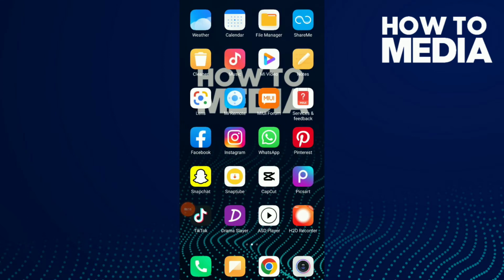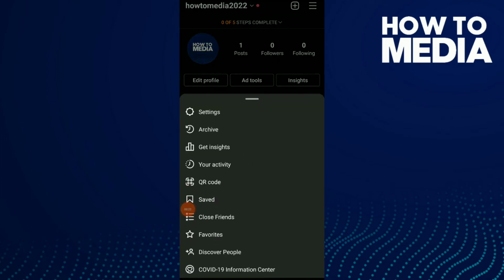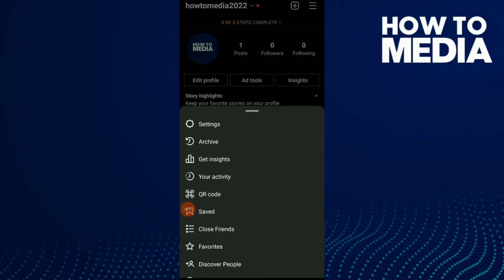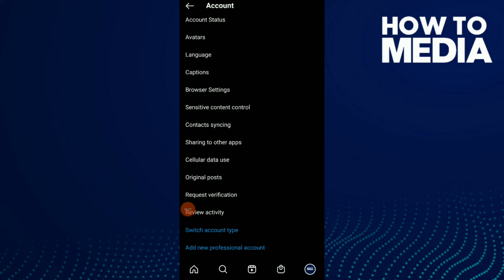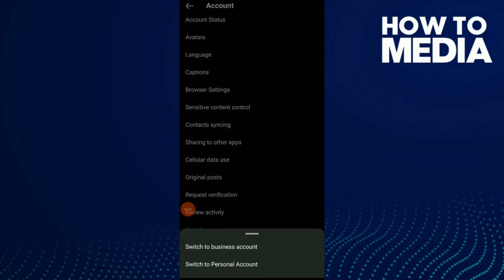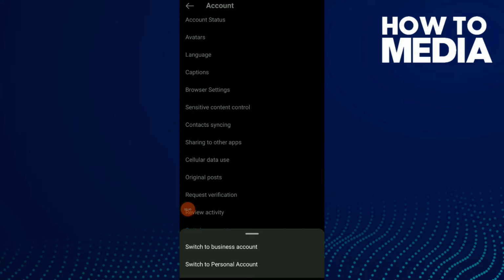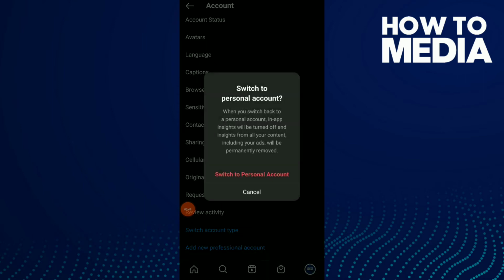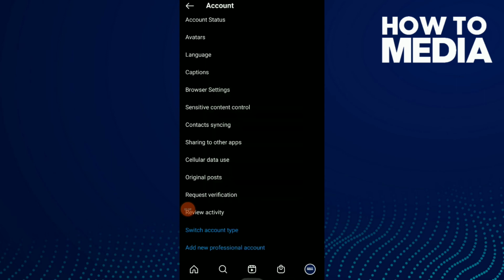How To Switch Account Type On Instagram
My idols on YouTube:
Mike Vestil
Ali Abdaal
biaheza
Kevin David
Incognito Money
Sara Finance
Everyday Money
Channel Makers
Vidiq
SuperHumans Life